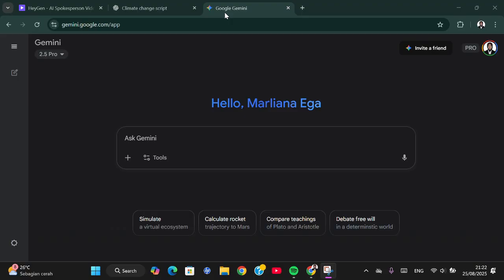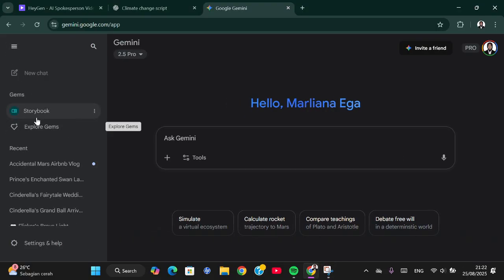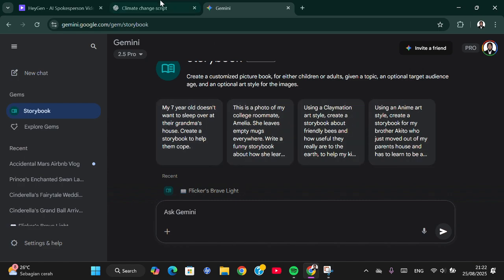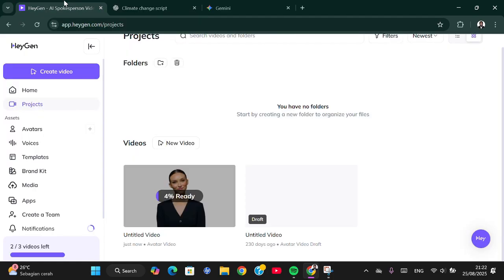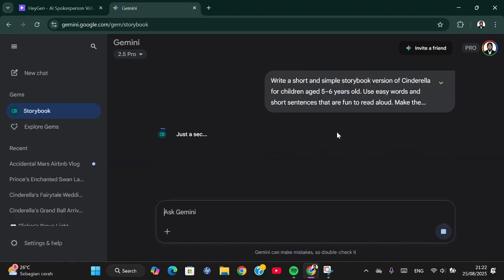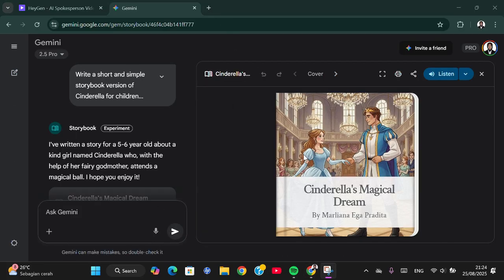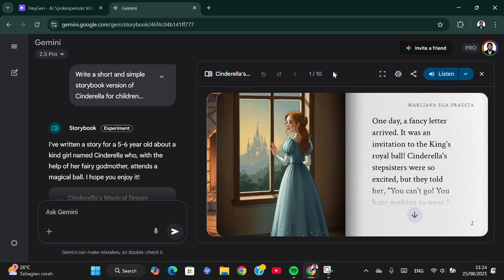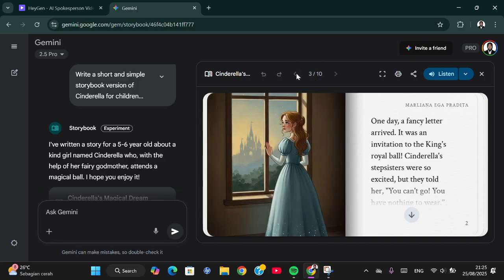✅⚡️Create a Storybook for Free Using Google Gemini (Mobile AI Tutorial Step-by-Step)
Looking for a fun and easy way to create AI-powered storybooks? 📚✅ With Google Gemini, you can turn your ideas into beautiful children’s storybooks in just minutes. In this tutorial, I’ll walk you through the full process step by step. Perfect for parents, teachers, and creators!